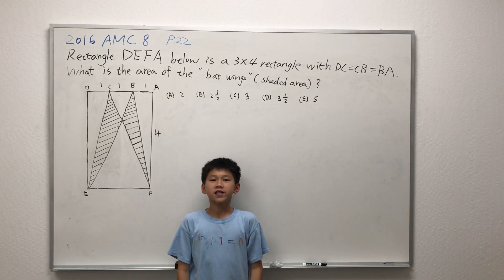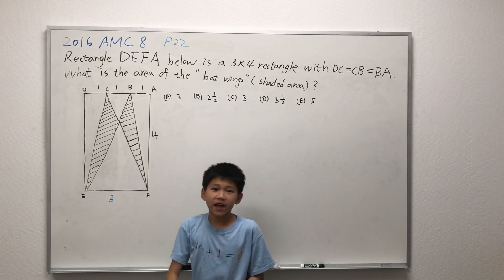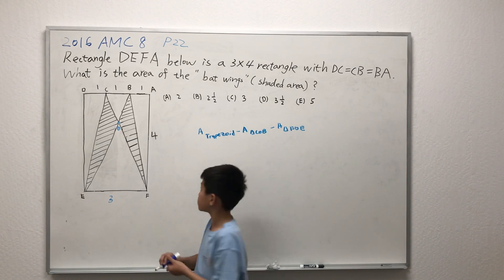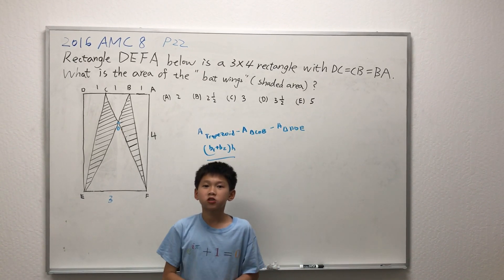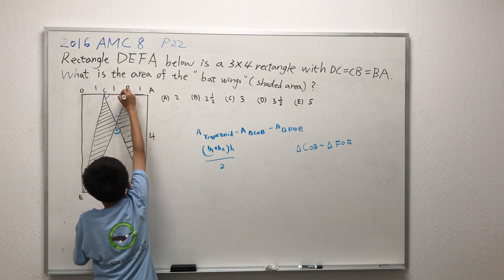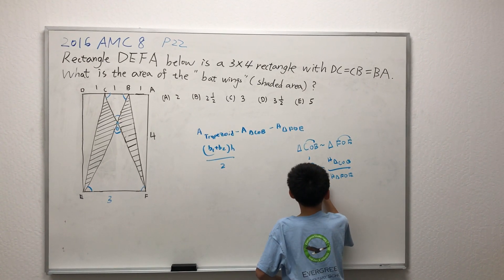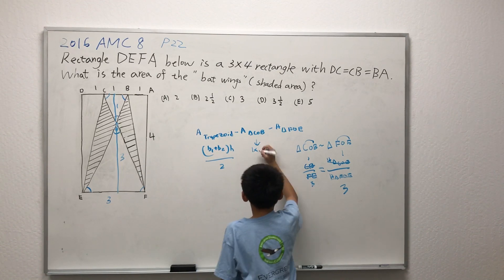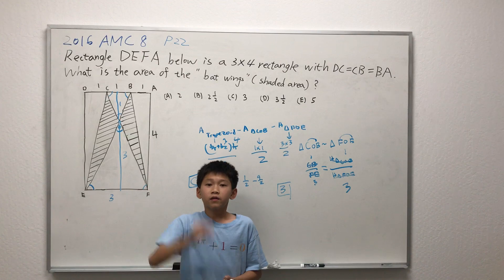AMC 8 2016 problem 22